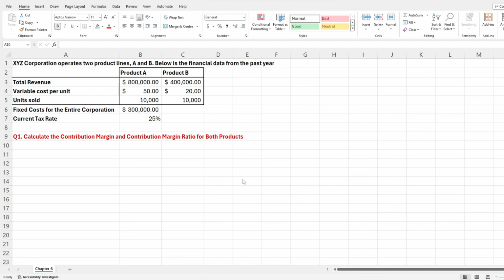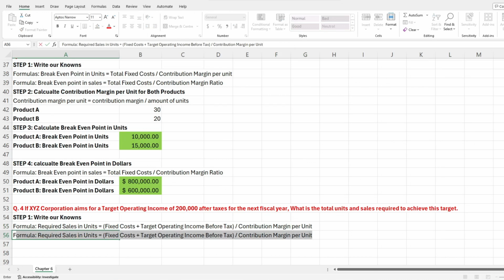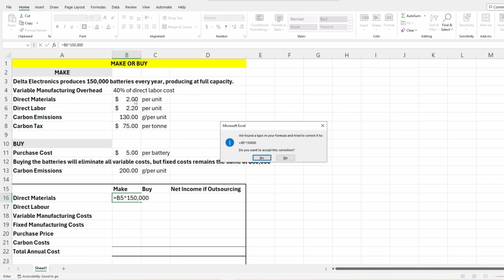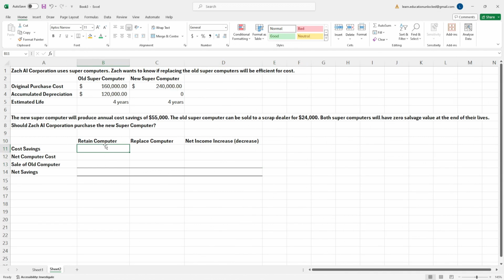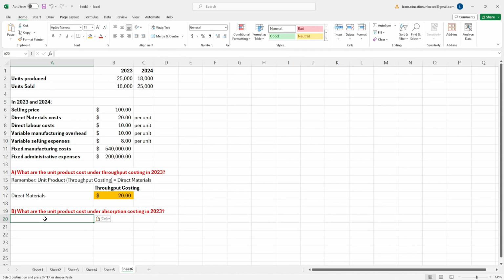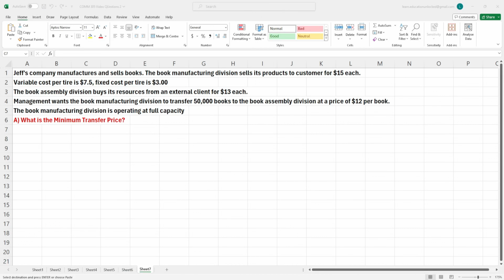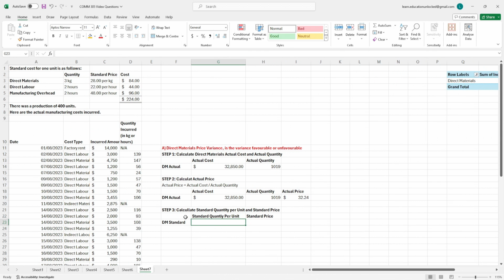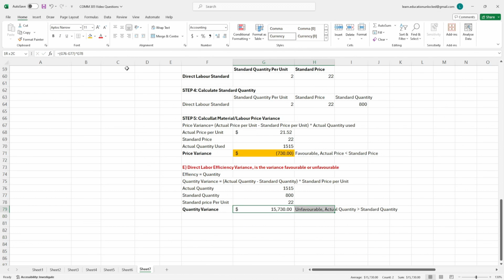COMM 305 Final Exam Review on EXCEL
0:00 - Intro
0:37 - Chapter 6
18:36 - Chapter 7
46:29 - Chapter 8
1:00:12 - Chapter 9
1:06:49 - Chapter 12
✨Welcome to Education Unlocked 📚
📍Location: Concordia | JMSB | Montreal
📋 Notes: